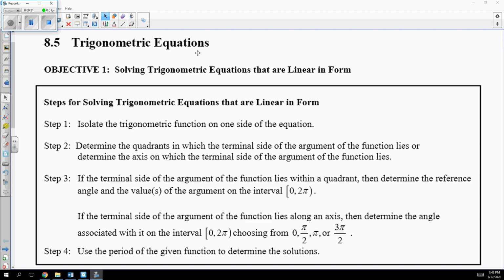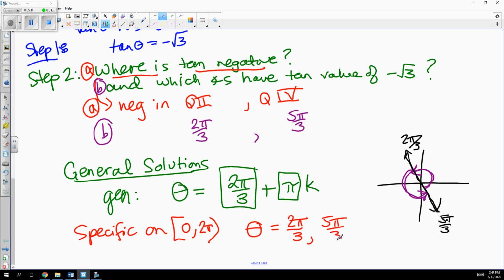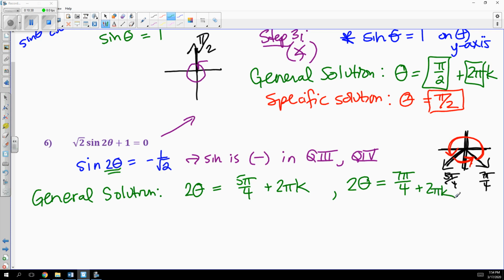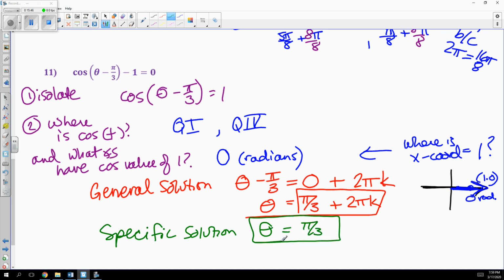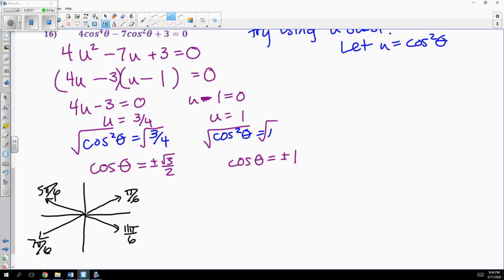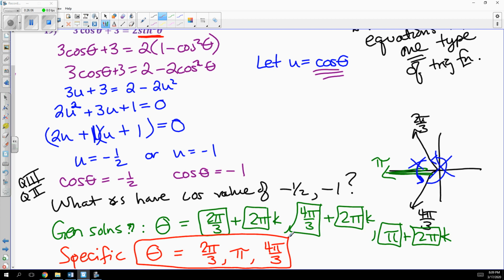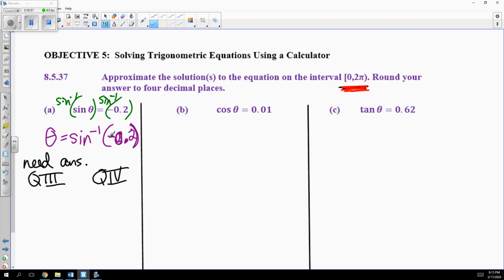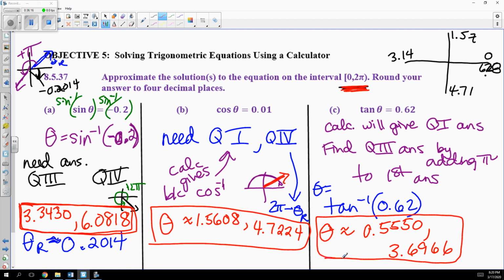Section 8 5 video file